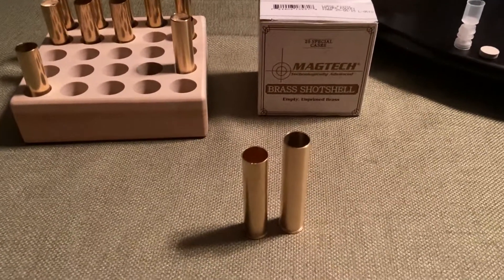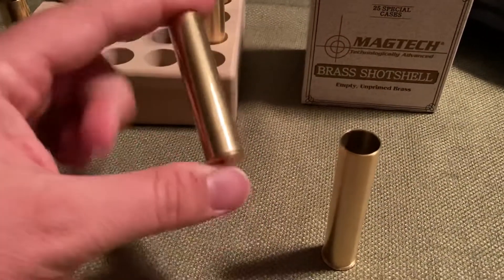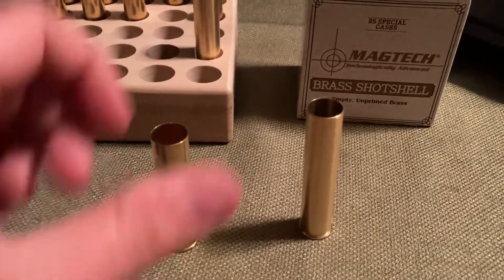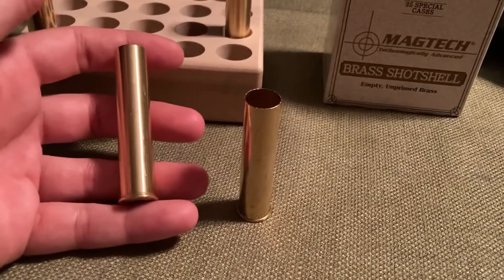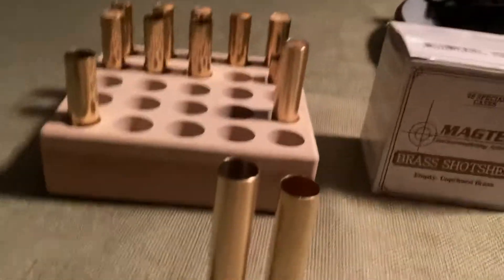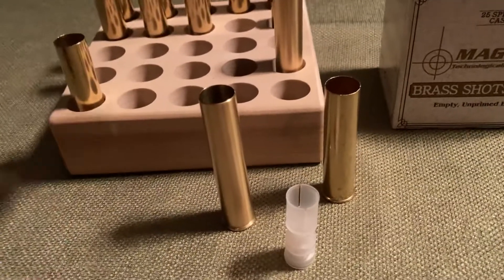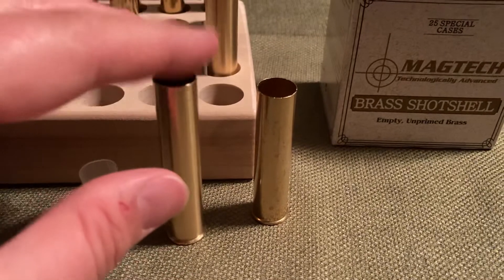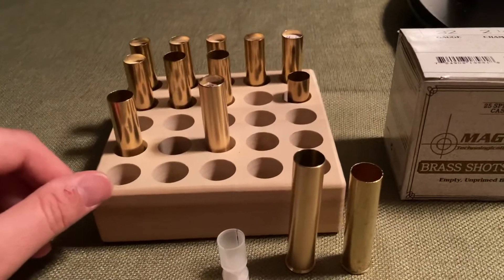Magtech vs RMC Brass Shotshells: 32 gauge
Comparison between the two most common brass hulls, made by Magtech (CBC) and Rocky Mountain Cartridge (RMC).

The RMC brass is in a league of it’s own and eliminates almost all the headaches of oversized brass, but it is very expensive and is an investment to purchase.  Makes more sense in esoteric gauges and sizes!  (32ga 70MM).

These will soon make some great dove medicine.